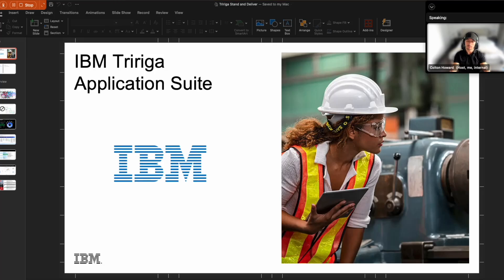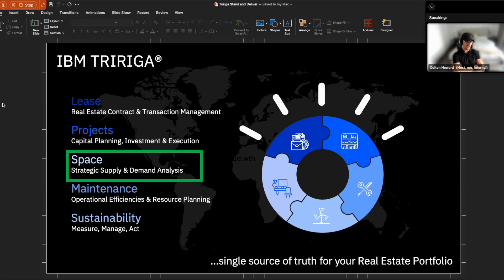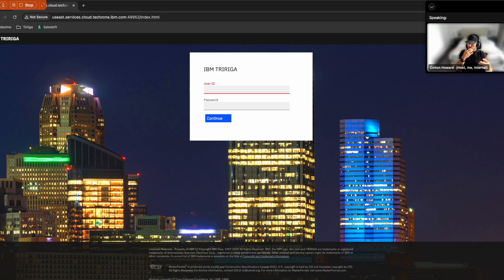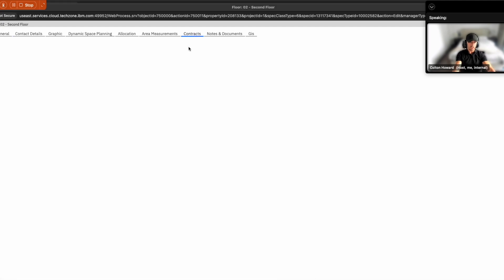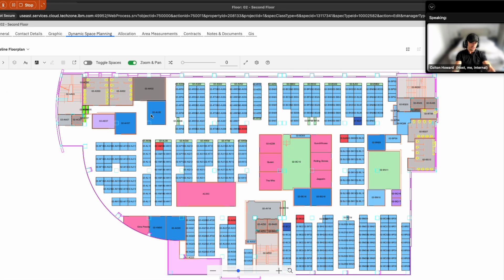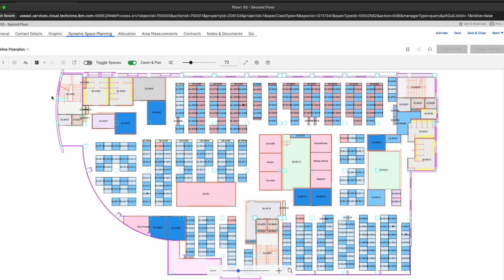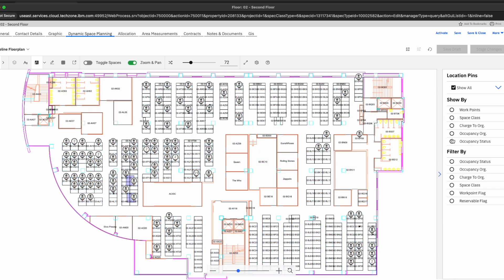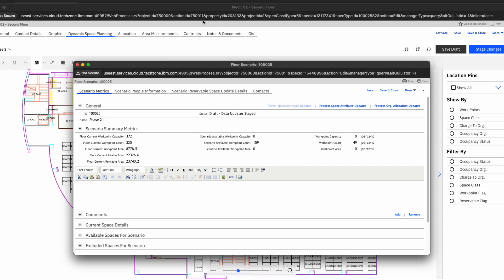Maximo Real Estate & Facilities Dynamic Space Management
Is your organization struggling with underutilized office space? Learn how you can use IBM Maximoto gain a single source of truth for your entire real estate portfolio and make data-driven decisions that reduce costs and improve efficiency.

This video provides a comprehensive overview of TRIRIGA's Dynamic Space Planning capabilities. We demonstrate a real-world scenario where a space manager must reconfigure a floor plan to enforce social distancing policies, instantly identifying non-compliant workstations, marking them as unavailable, and reallocating employees—all within a single, integrated platform.

This is essential viewing for Facility Managers, Space Planners, and Corporate Real Estate Leaders looking to optimize their footprint, enforce workplace policies, and manage their real estate lifecycle more effectively.

Key Topics & Timestamps:
00:56 - The Value of a Single Source of Truth: How an IWMS reduces costs and improves performance.
04:38 - Demonstration Scenario: Enforcing social distancing in a corporate office.
07:29 - Interactive Floor Plan: Visualizing headcount, vacancies, and space types.
11:00 - Automated Distance Calculation: Using the tool to automatically identify non-compliant workstations.
14:28 - Reallocating Employees: Easily reassigning employees from unavailable spaces using drag-and-drop.
16:30 - Analyzing Space Chargebacks: Viewing how space costs are allocated to different business units.